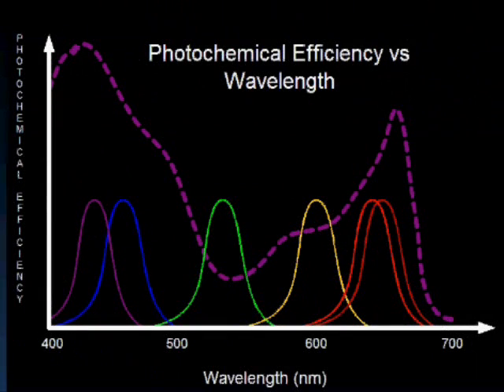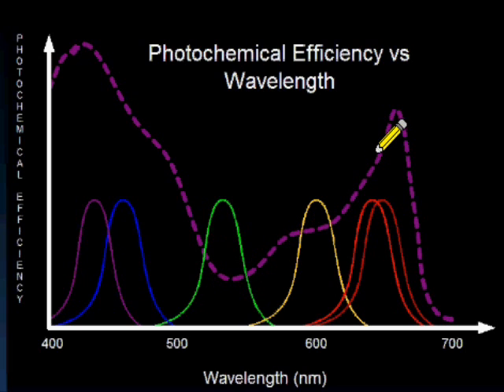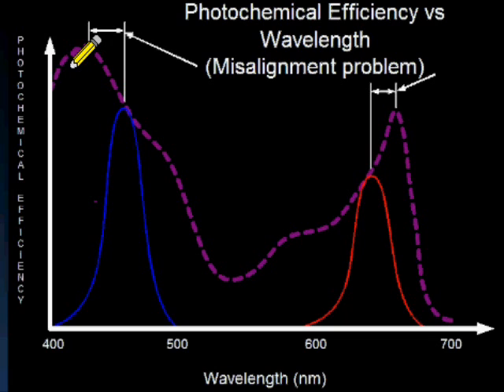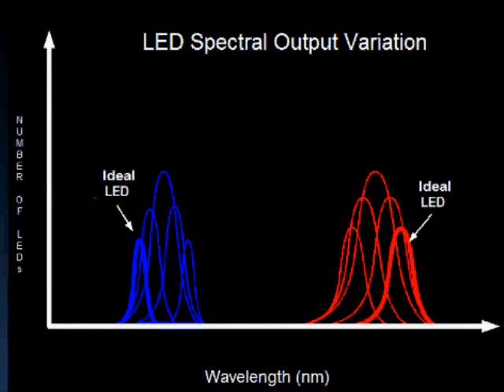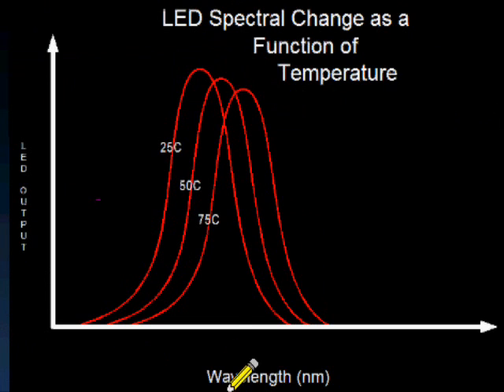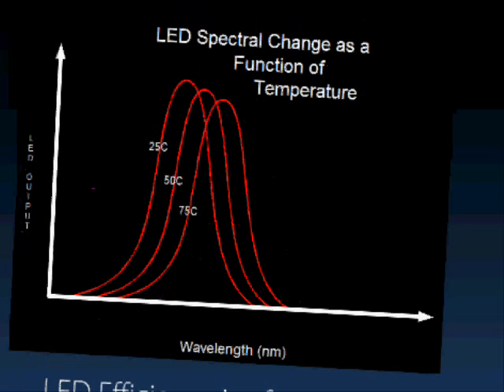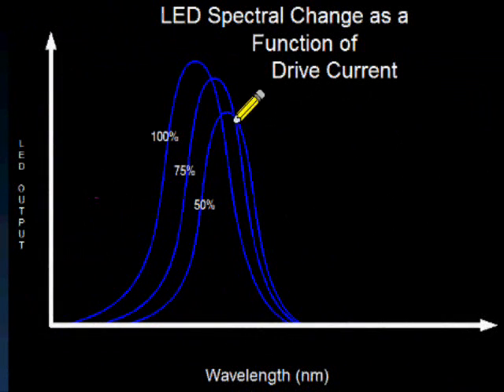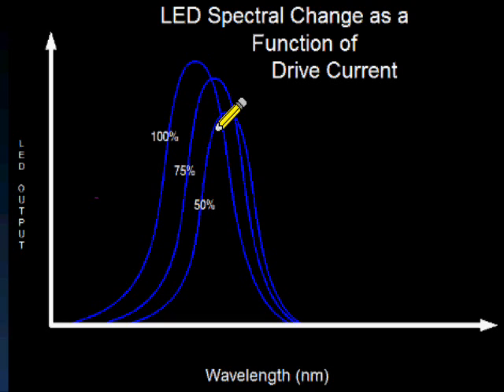LED Grow Light Efficiency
A top level view of LED Grow light Efficiency. The purpose of which is mostly introduction to a design contest proposal, but secondly to put out a bit of science to counter the sometimes wild eyed claims of fly by night LED grow light sales folks.

I am hoping to generate a little bit of controversy with my reference to UV as well as the photochemical efficiency curve I present. (Marketing guys tend to focus on Chlorophyll A or B, depending upon what they are selling and virtually no one looks at the other pigments).